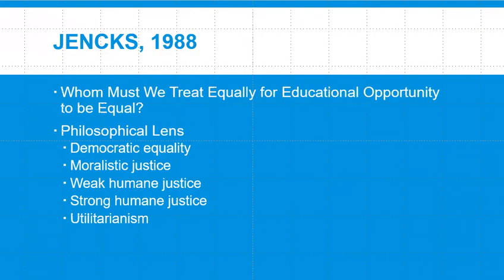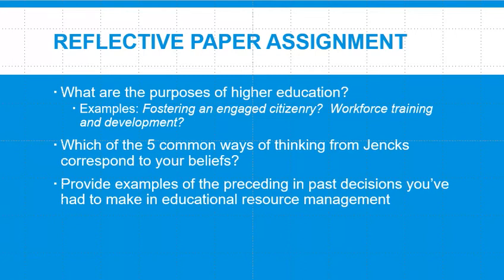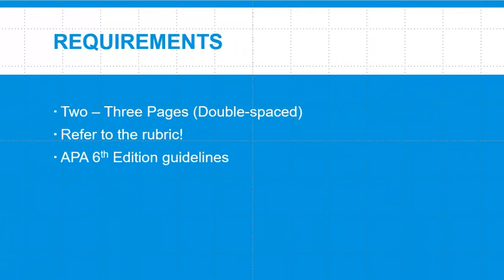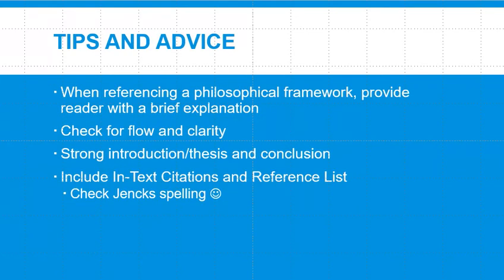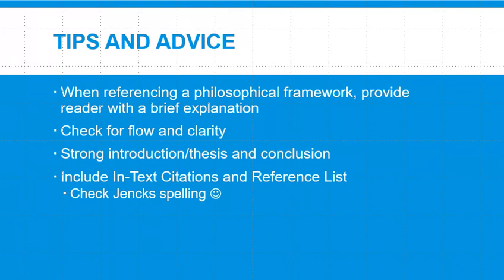Reflective Essay on Your Philosophy of Educational Resource Management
Assignment Overview for ELFH 684